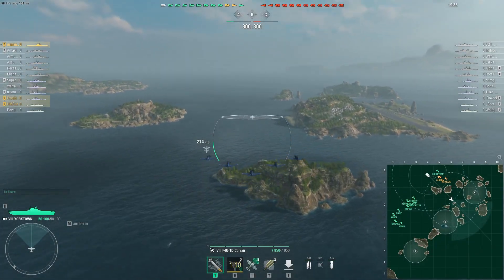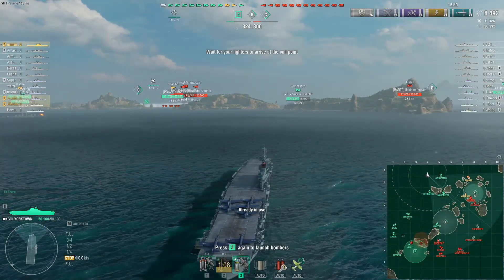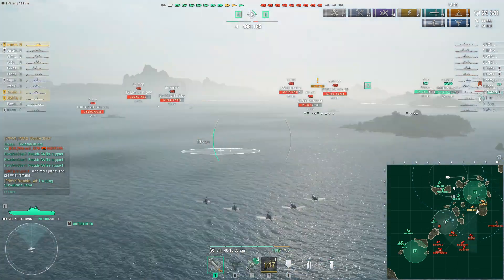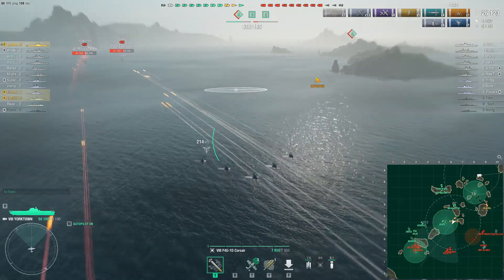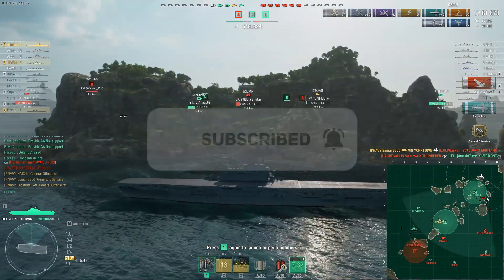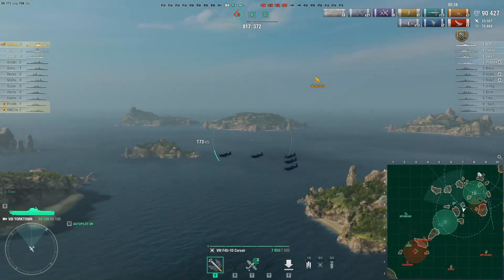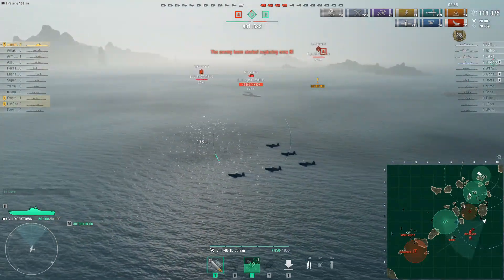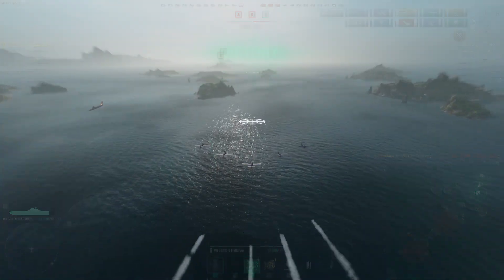T8 Yorktown VS Implacable: Solo Warrior Against All Odds | World of Warships